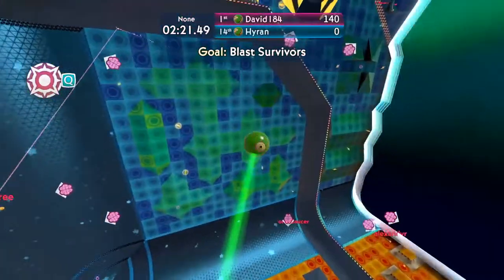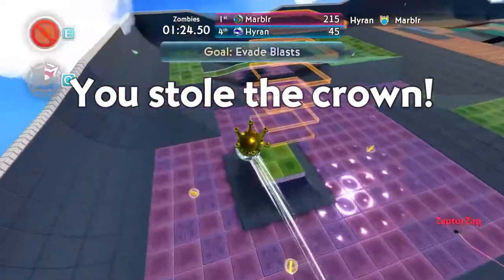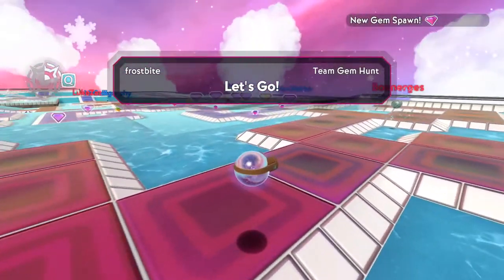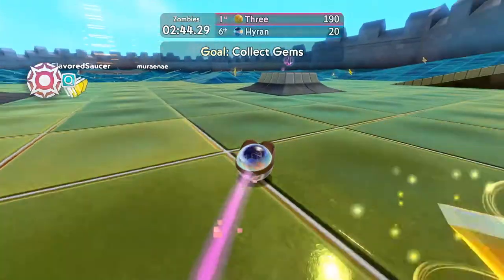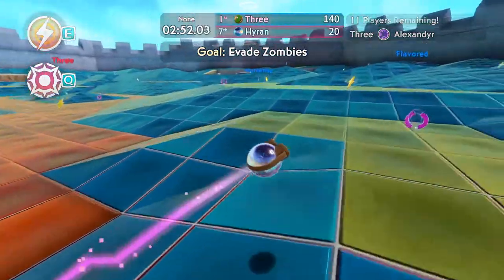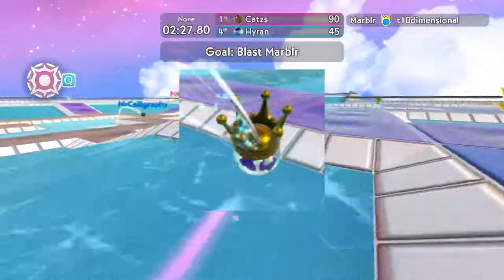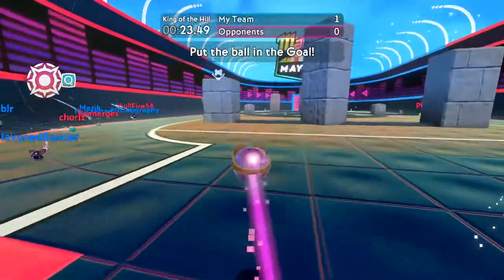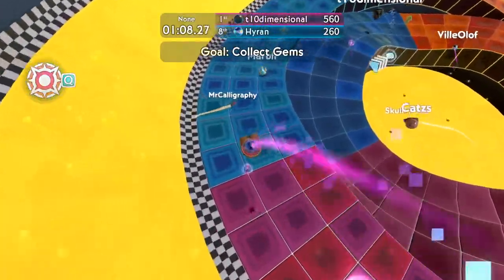Marble it Up gets Multiplayer Mayhem! (Steam Beta Discussion)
It's finally here, our first look at Marble it Up Multiplayer! What direction have the developers taken with this new avenue, and how does it work? In this video, I lay down all my thoughts about the Multiplayer Beta and attempt to explain what Multiplayer means for the Marble it Up community.

MUSIC USED

The Legendary Air Ride Machine - Super Smash Bros. Brawl
Battlefield - Super Smash Bros. Melee
Final Destination - Super Smash Bros. Melee
Green Greens - Super Smash Bros. Melee
Vs. Ridley - Super Smash Bros. Ultimate
Fountain of Dreams - Super Smash Bros. Melee
All Star Mode Rest Area - Super Smash Bros. Brawl

yeah I like Smash music haha